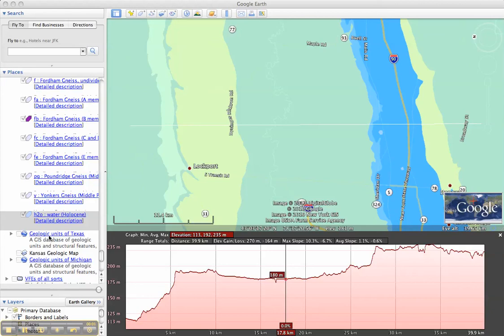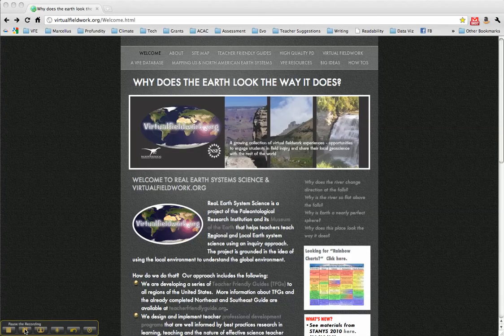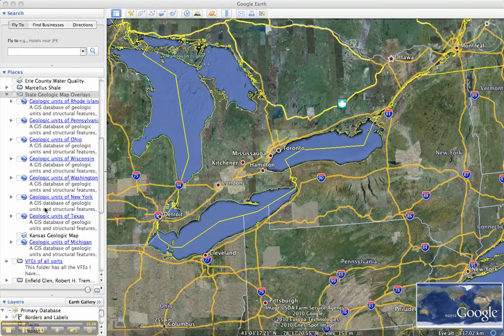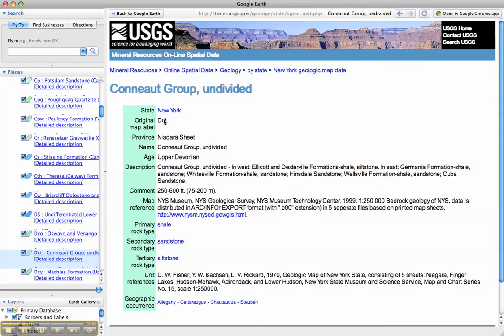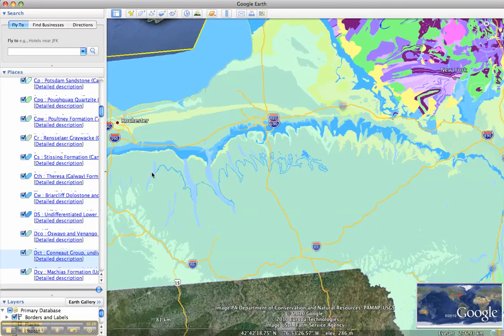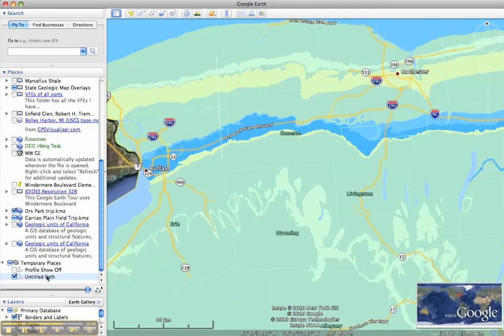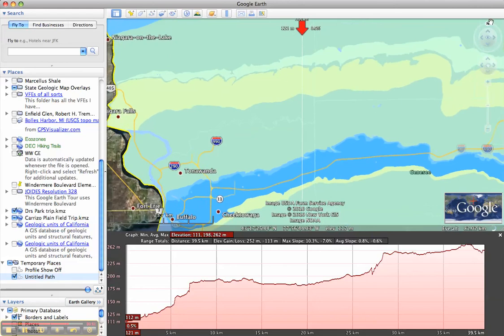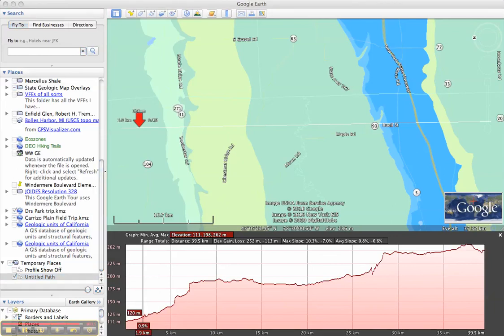Google Earth Profile + Geologic Mapping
This video shows you how to combine Google Earth's Elevation Profile Tool with the USGS's Digital Geologic Maps of the US States.  You can quickly create a way of comparing topography with the underlying bedrock geology.